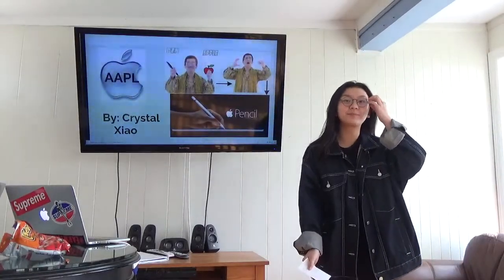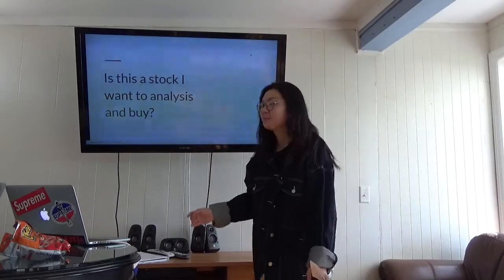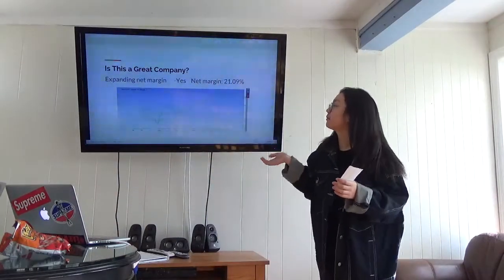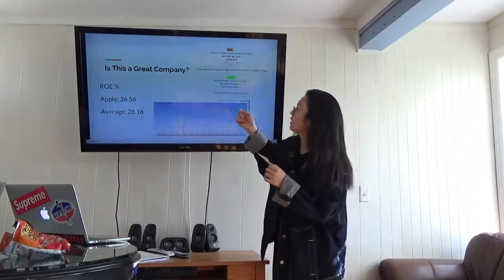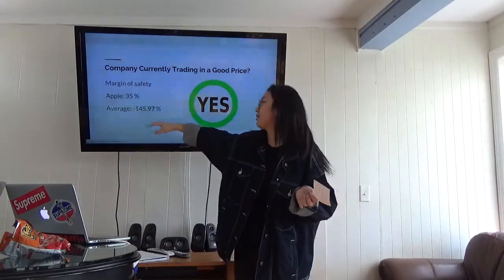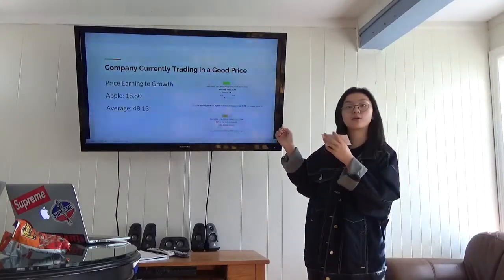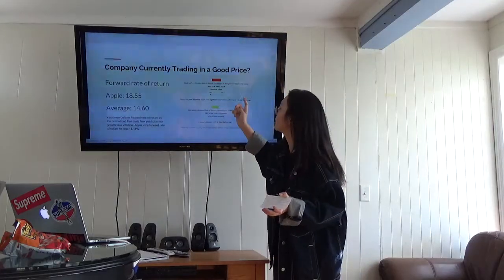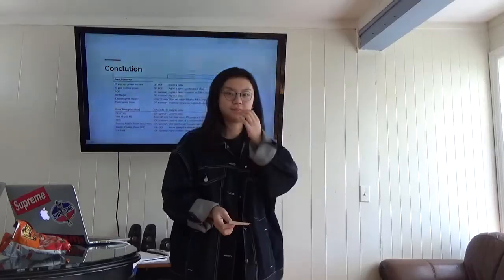Jan 27 Stock